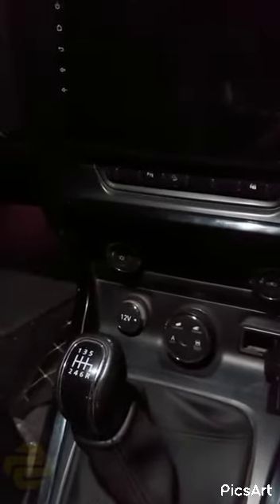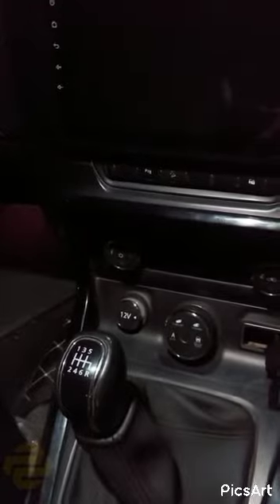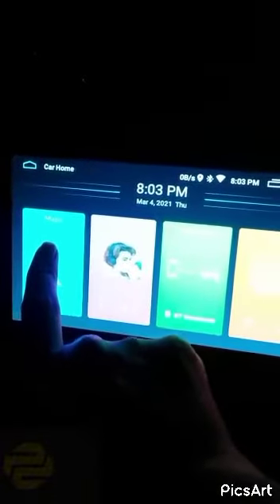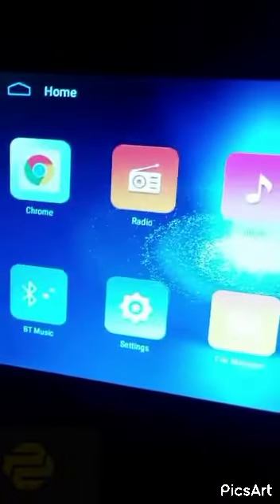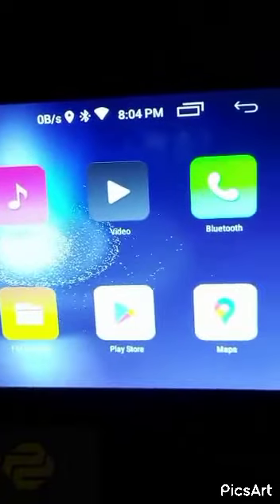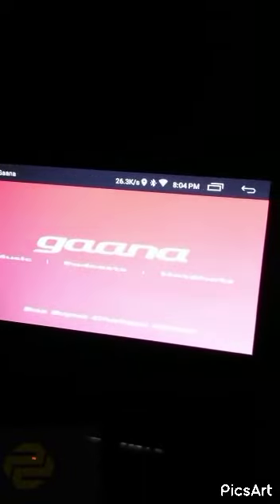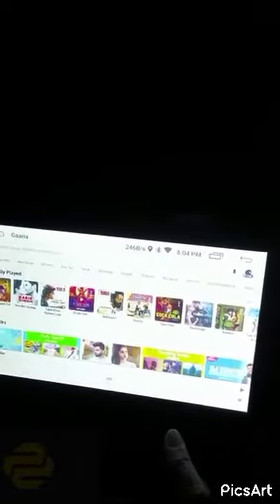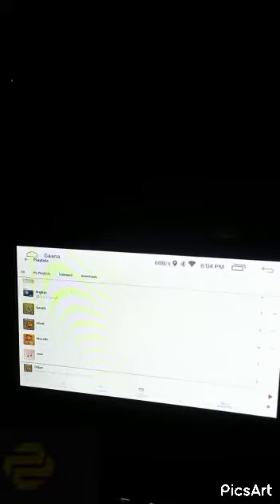POWER DRIVE ANDROID WITH ALL OEM FEATURES WORKING INSTALLED IN HEXA 4*4 (customer review)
Team Power Drive.
TATA HEXA Android

ANDROID AUTO.
APPLE CAR PLAY(SUPPORTED)

Google play certified.
Google play services.
Google play protect.

-360 Bird View Interface
-TPMS interface (car specific)
- DVR camera with ADAS support.
-Bluetooth / Handsfree/ calendar / dimmer/ sound fader
- Mirror Link
- Iphone wifi (Air play)
- Dual USB port
- GPS / Nqvigation
- Wifi and Internet connectivity/ dongle connectivity/ OBD 2 car diagonistic (optional) / wireless reverse camera support + wifi reverse camera support/ voice control (optional) hand gesture feature (optional)
- RDS fm channel
- High Audio Output
- Android Firmware Updates.
- Steering wheel support
- iDrive support
- T8 processor
- Quad core / octa core
- car interior lighting (optional)
- 4G connectivity
External memory upto 256Gb

premium android system.